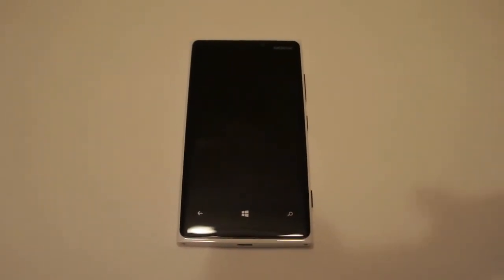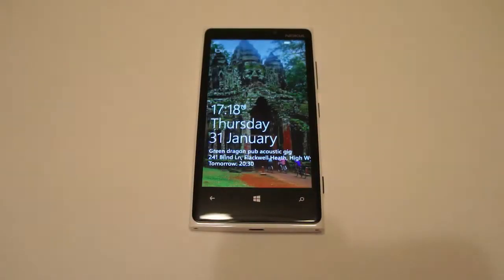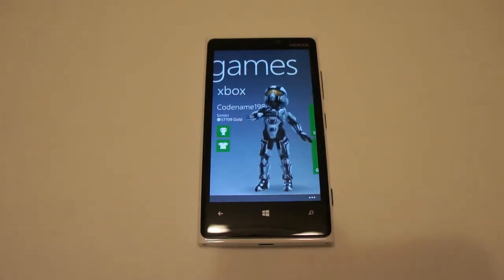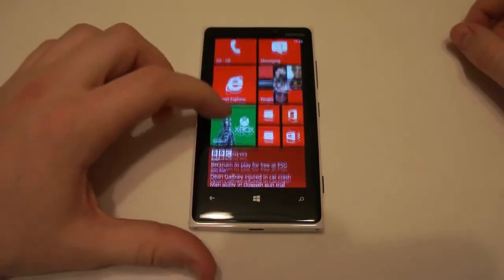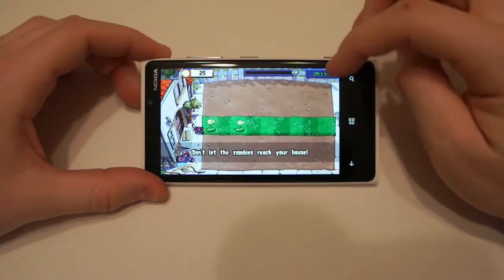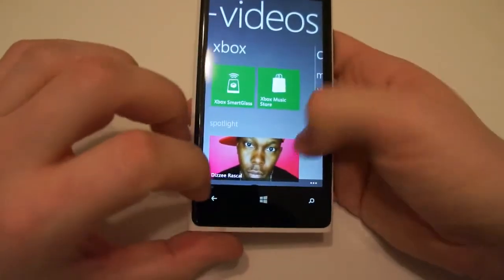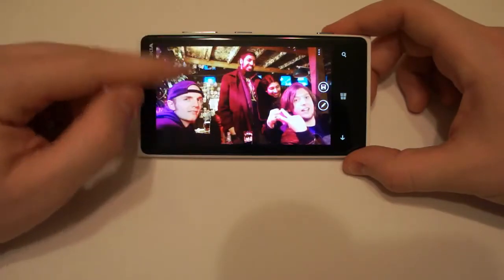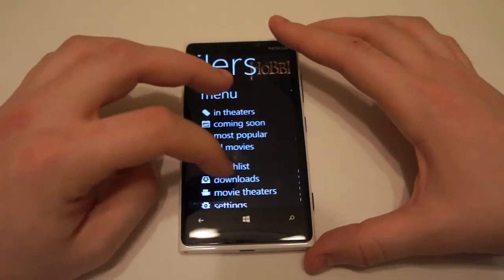Nokia 920 Review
CeX buy, sell and exchange your phones, games, DVDs, computing kit & gadgets. You can also donate some or all of the value of the items you are selling to CeX to a range of charities. Find out how much your stuff is worth at webuy.com